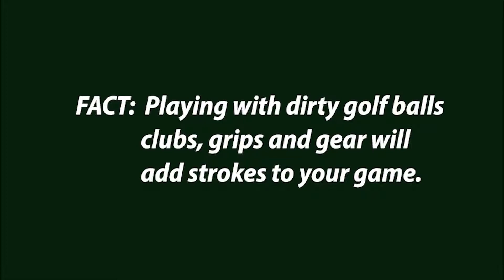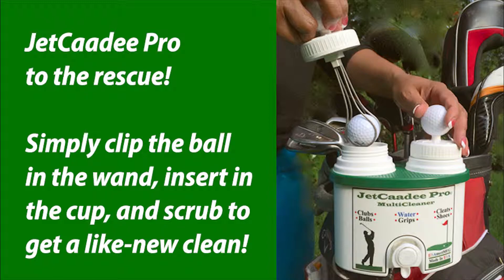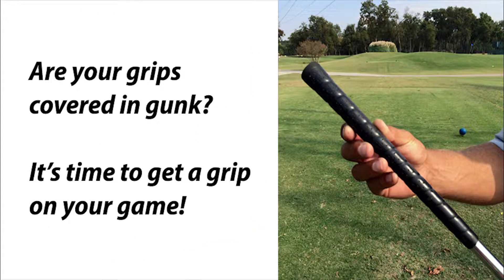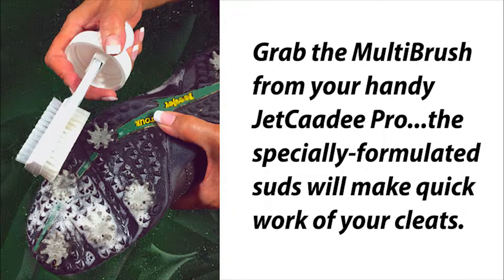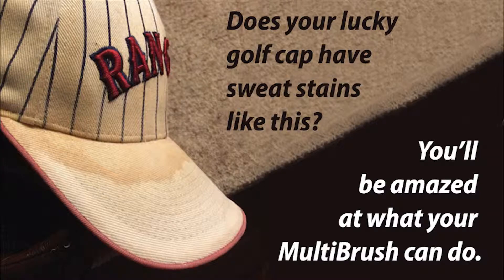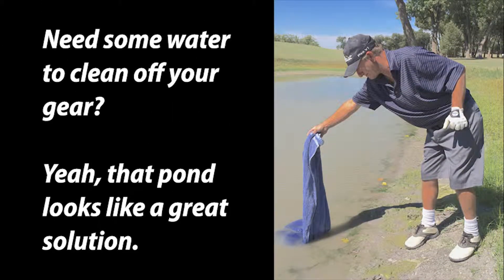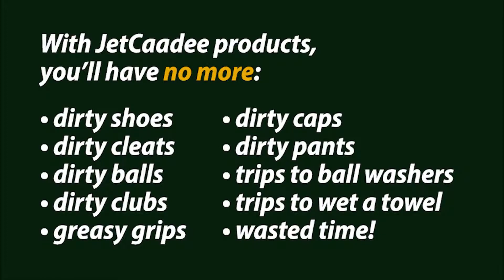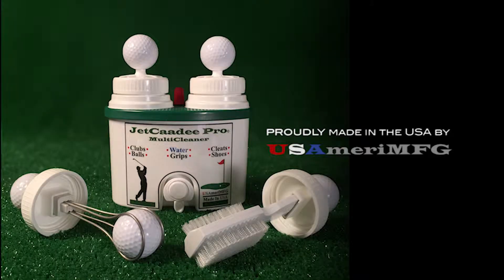JetCaadee Pro® demo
USAmeriMFG's Jet Caadee Pro is the only cleaning solution you need on the golf course. Here's a brief look at what it can do for you...and your game!